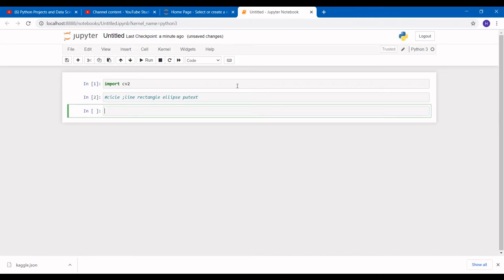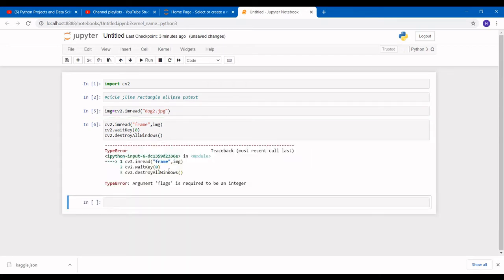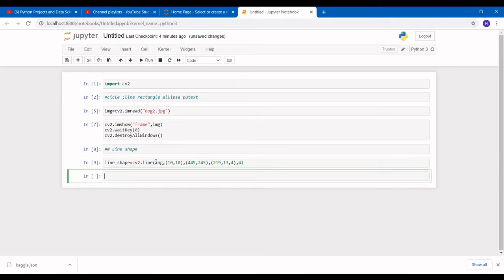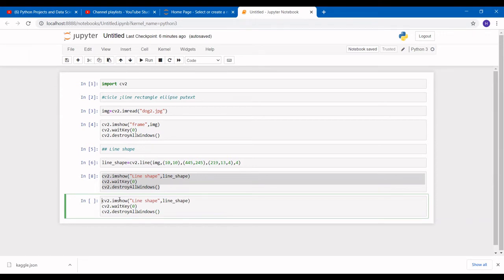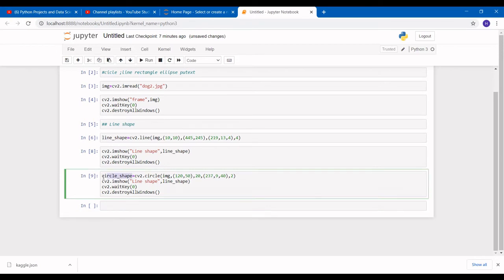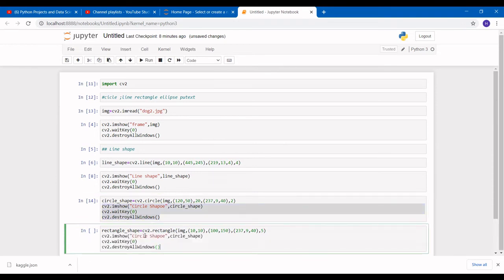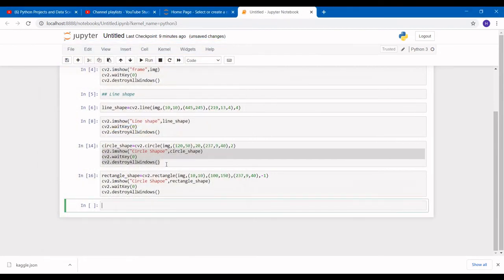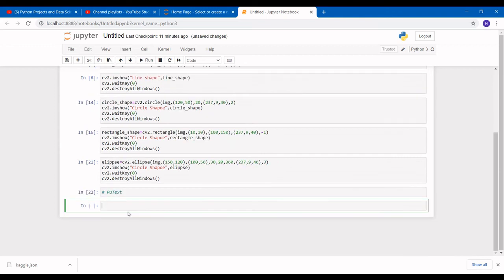Draw shapes on Images or Frames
In this video I explained how we can draw shapes on our frames in OpenCV python